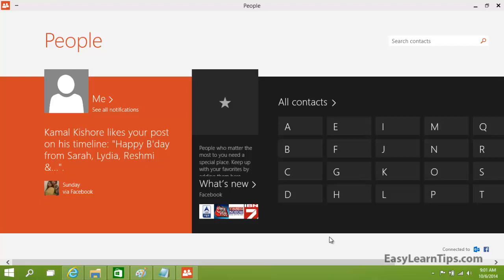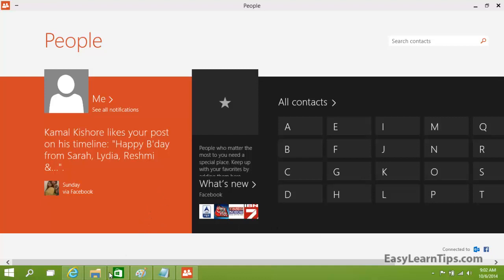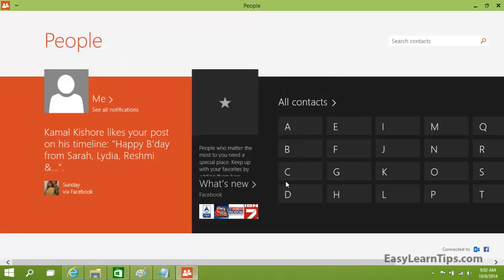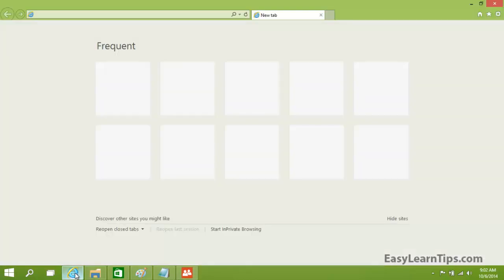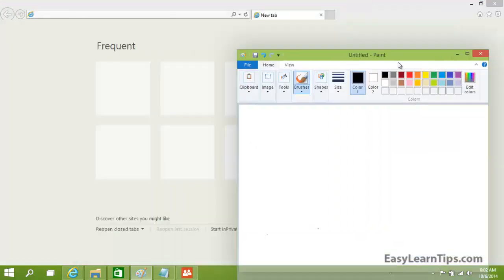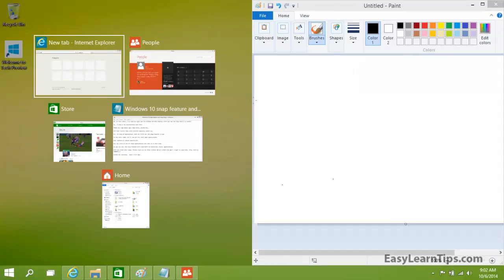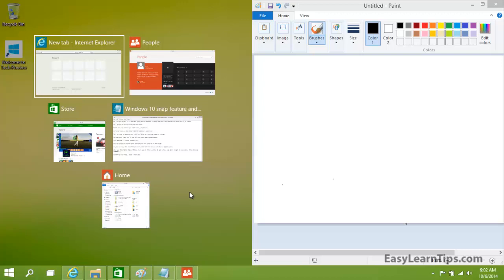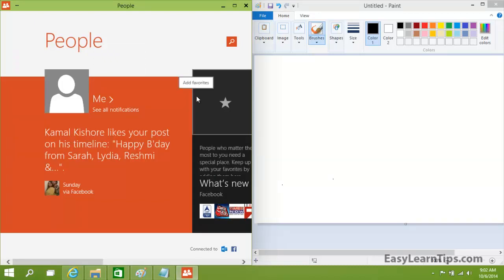Windows 10 Features - Snap Assist / Snapping Windows.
Windows 10 is capable of snapping both the metro and classic windows applications side by side. Watch this video to learn more.